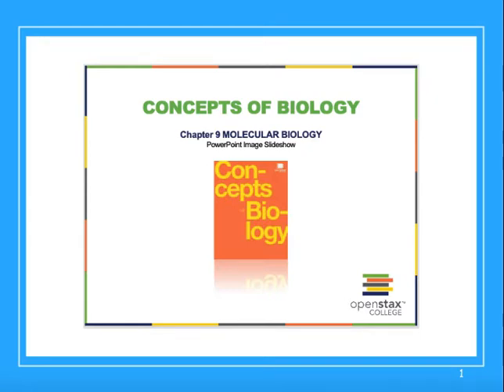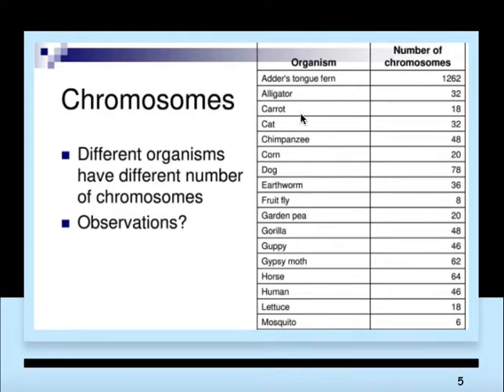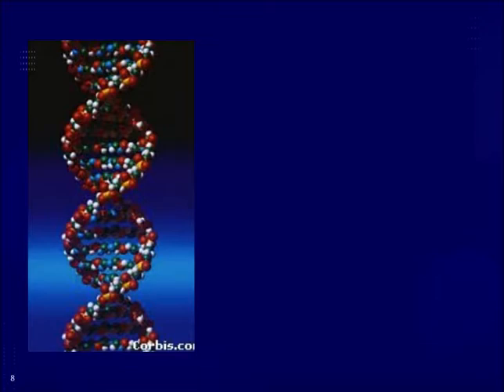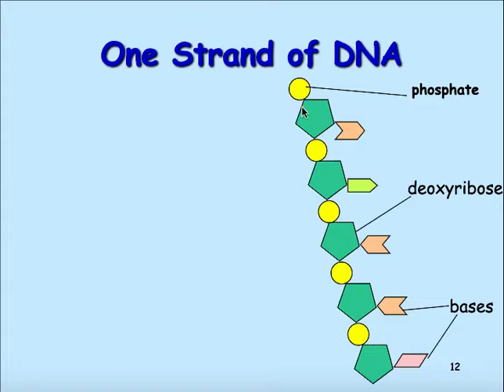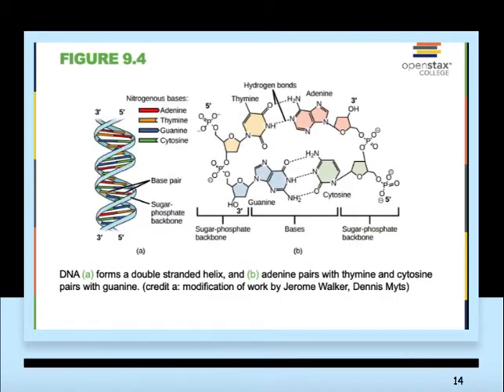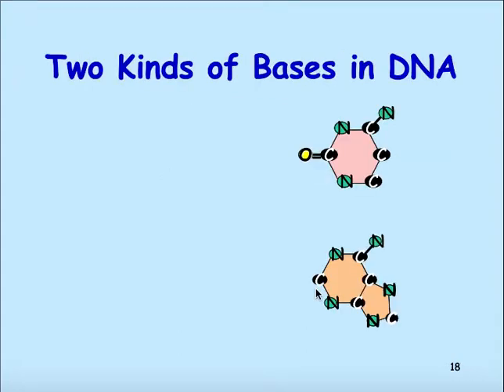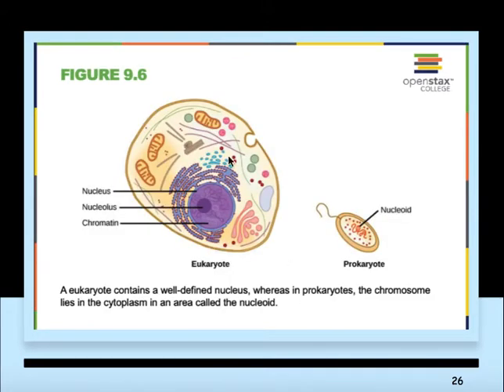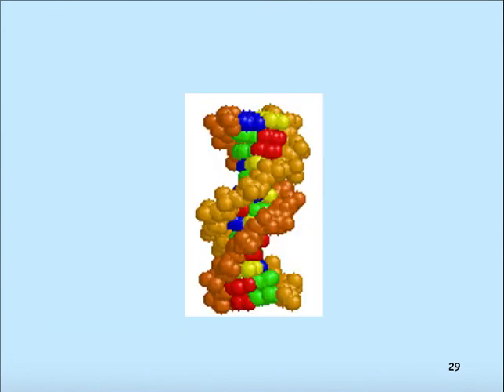OpenStax Concepts of Biology Ch 9.1 The Structure of DNA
This is a video overview of the OpenStax Concepts of Biology Ch  9.1 The Structure of DNA